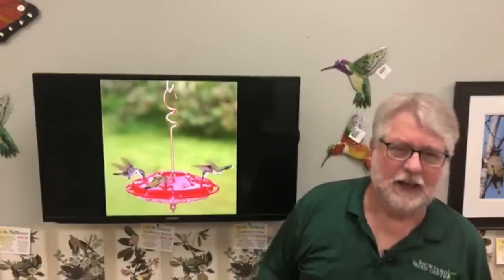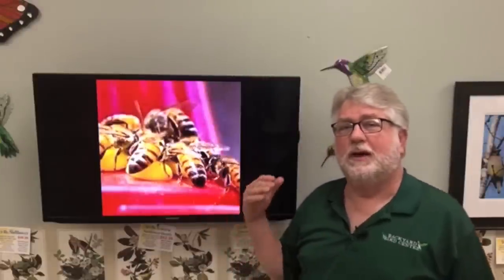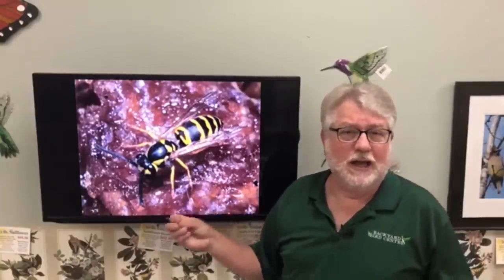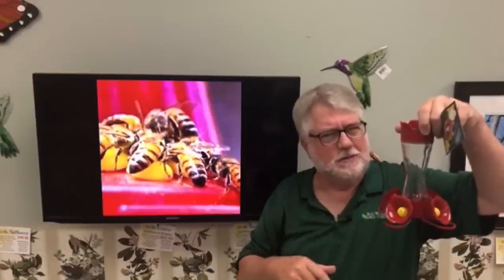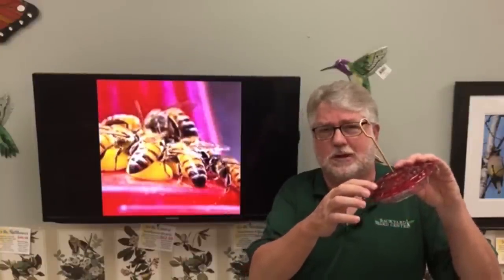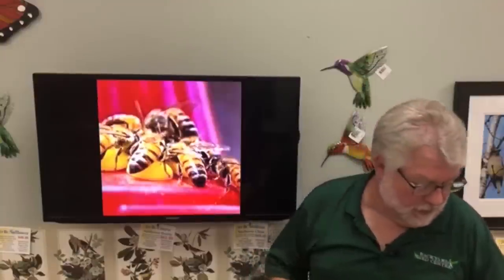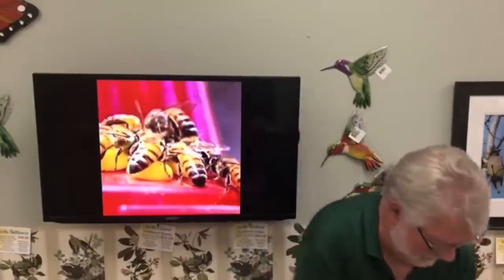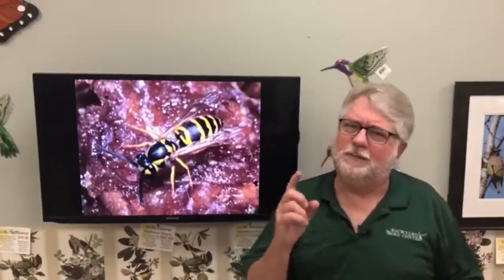Outsmart Bees and Safeguard Your Hummingbird Feeder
Bees can cause problems at your hummingbird feeder. They are attracted to the sugar water and can take over a hummingbird feeder. There are many ways to feed hummingbirds and live with the native bees around you.

Chapters
00:00 Introduction
01:55 Season for Hummingbird Feeders
02:48 Difference between a bee and a wasp
03:22 Wasp
08:28 Sacrificial Lamb Hummingbird Feeder
09:14 Nasty Yellow Jacket

Mark's Amazon store: